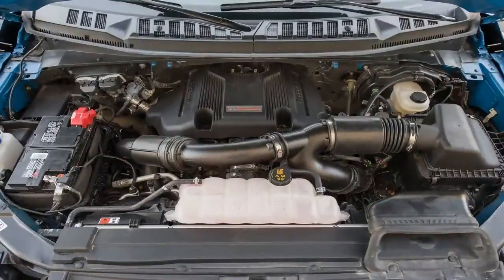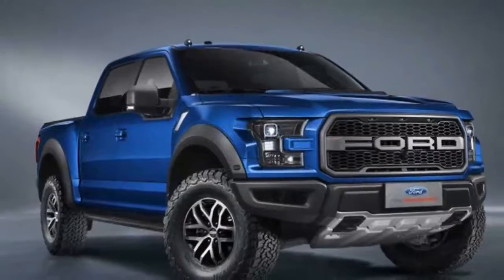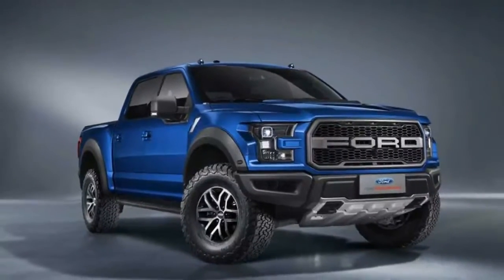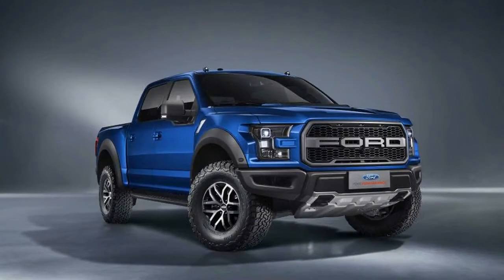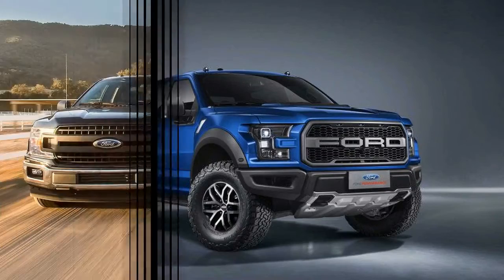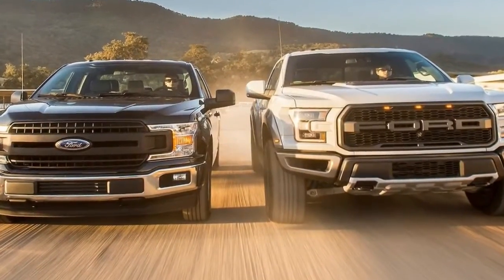HOT NEWS !!!! 2018 Ford F 150 Raptor Engine Overview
HOT NEWS ! 2018 Ford F 150 Raptor Engine Overview - The Raptor’s comfy, laid-back interior is at odds with its macho visage. It’s utilitarian in base form, but available features such as heated and cooled front seats, leather seating surfaces, and unique color choices can add a touch of luxury.

Ford obviously thinks the Raptor’s interior is fine as is, despite its mediocre materials. There are no changes for 2018. Interior Space Comparisons

The SuperCrew cab could double as a studio apartment and offers class-leading rear-seat legroom. The smaller SuperCab’s back seat provides 33.5 inches of legroom—10.1 inches less than the SuperCrew. The interior has the same attractive and effective layout found on the regular F-150. Although the upper dash has soft-touch materials, the abundance of hard plastics looks cheaper on the more exclusive Raptor. Likewise, the standard single-zone manual climate control is lackluster at this price, but an automatic dual-zone unit is optional. The chunky, standard leather-wrapped steering wheel feels great whether cruising or crawling. The optional ambient lighting has customizable colors, but we didn’t like that it defaults back to blue whenever you turn off the truck. The giant center-console shifter looks like the switch to restore power to Jurassic Park. But what seems bulky on the regular F-150 looks and feels appropriate here. An overhead panel of auxiliary switches is standard; it’s perfect for aftermarket add-ons such as off-road lights.

██████ GET DAILY UPDATES! NOW! ██████